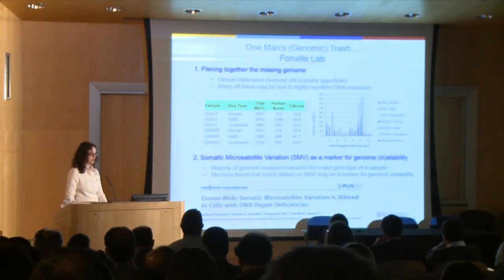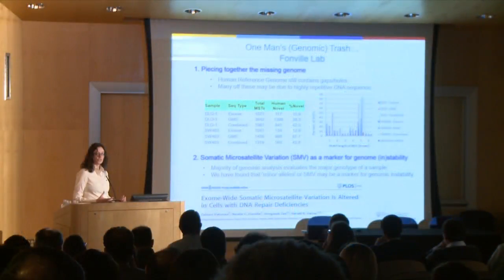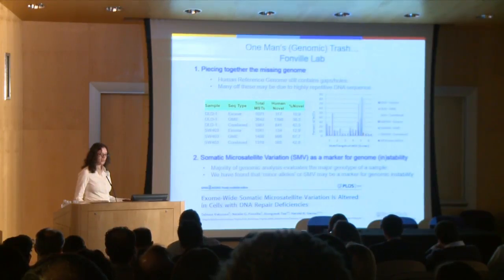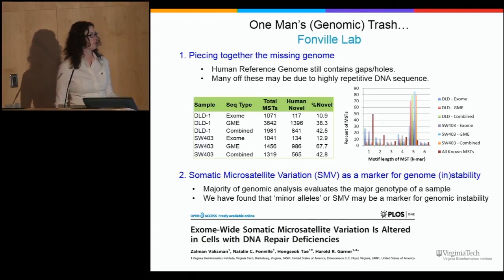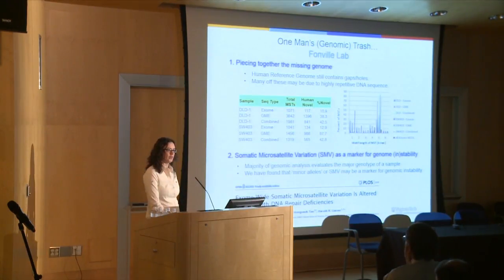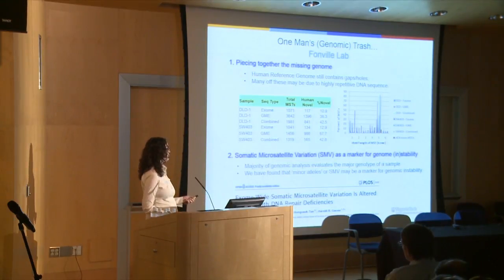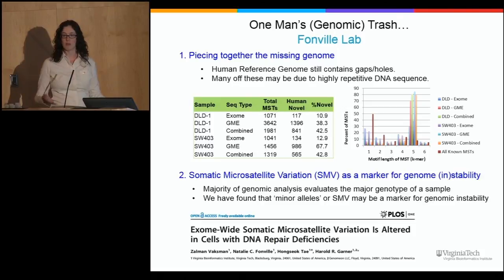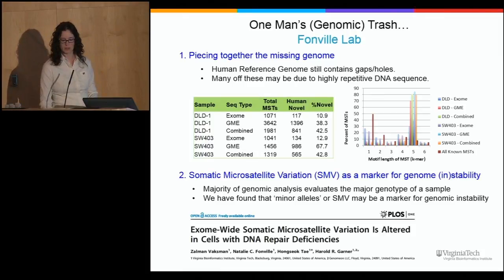Symposiums // Dr. Natalie Fonville 2015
Dr. Natalie Fonville discusses her work at the Biocomplexity Institute of Virginia Tech (formerly Virginia Bioinformatics Institute) during the institute's 2015 Research Symposium.